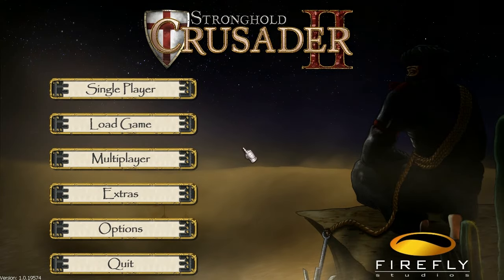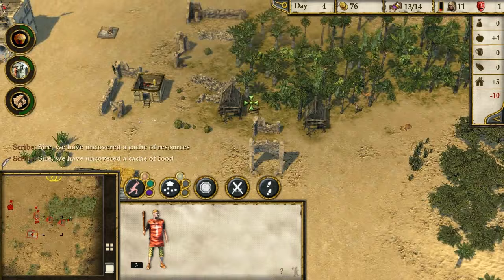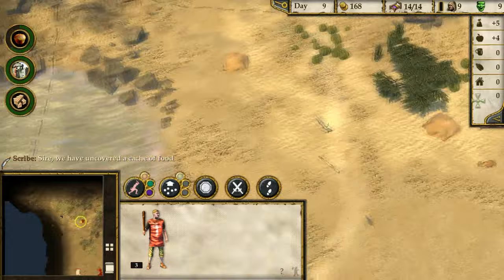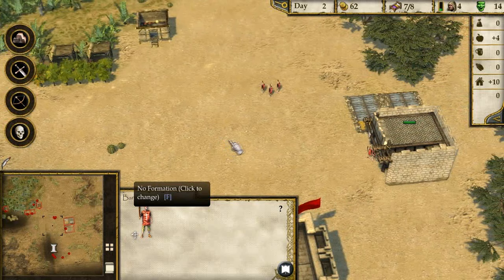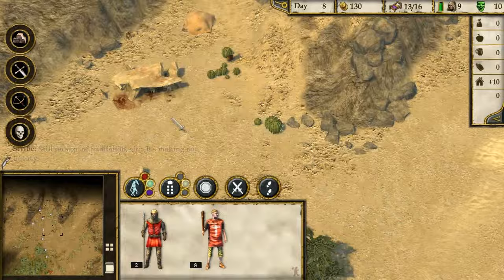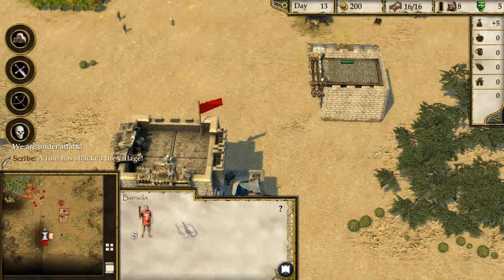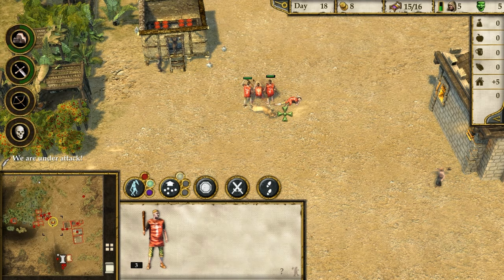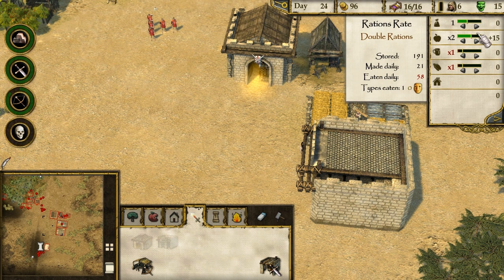Finbar Plays Stronghold Crusader 2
Join me as I begin my crusade accross the land as I learn how to run and build up a fort in this age of empires esque game!